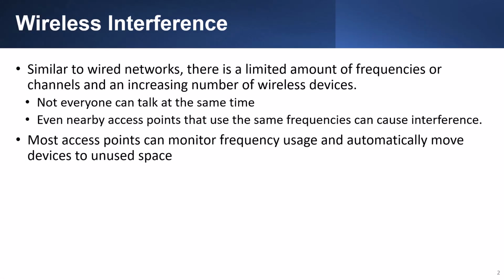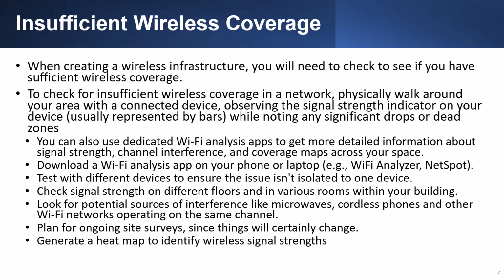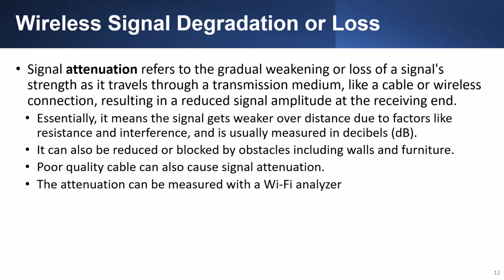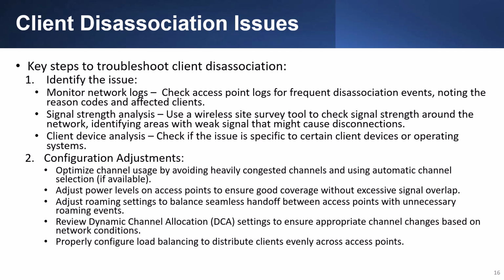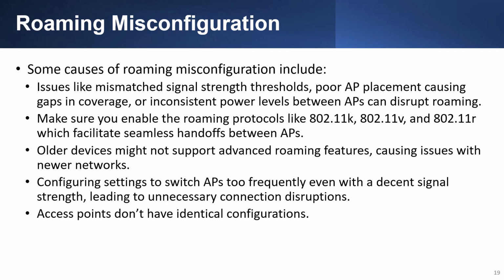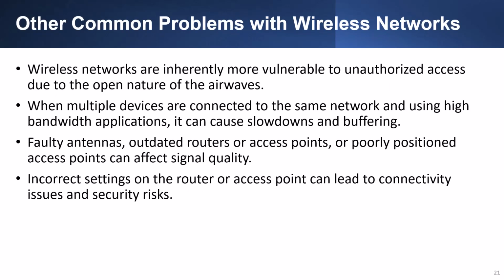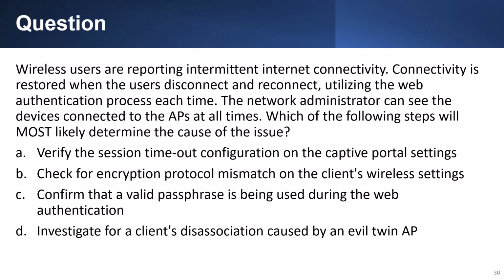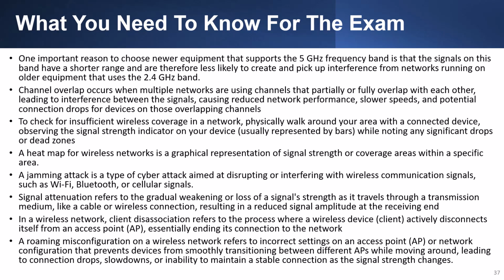CompTIA Network+ 04-06 Wireless Networking Part 6 Troubleshooting Common Wireless Problems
This video continues the previous video of Troubleshooting Wireless Issues with this video Part 6, Troubleshoot Common Wireless issues with a focus on wireless interference, channel overlap, signal degradation or loss, insufficient wireless coverage, client disassociation issues, roaming misconfiguration and capture portal issues.